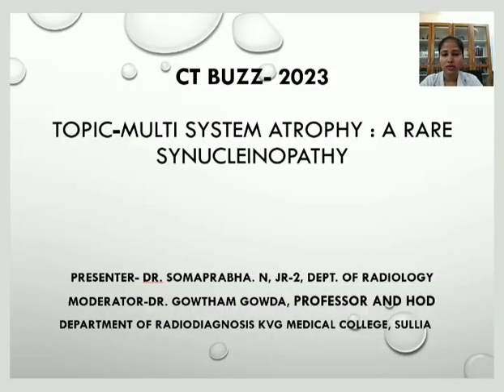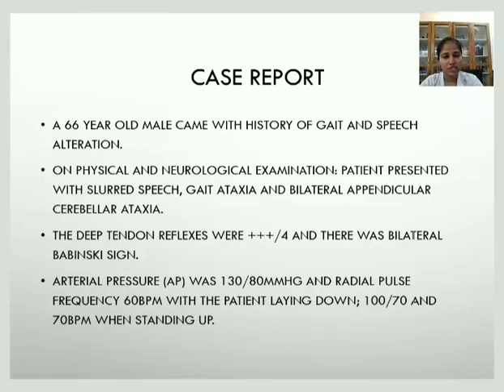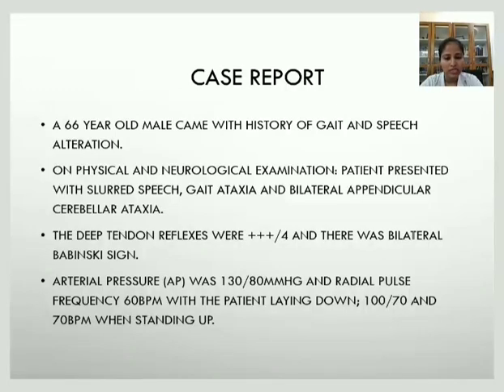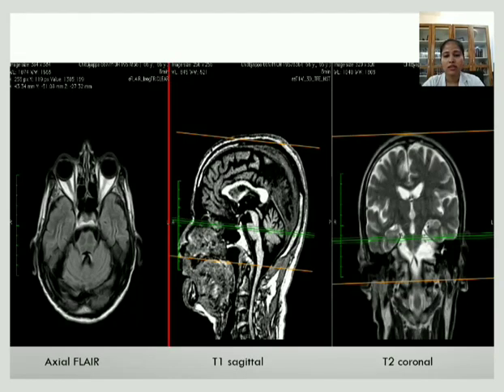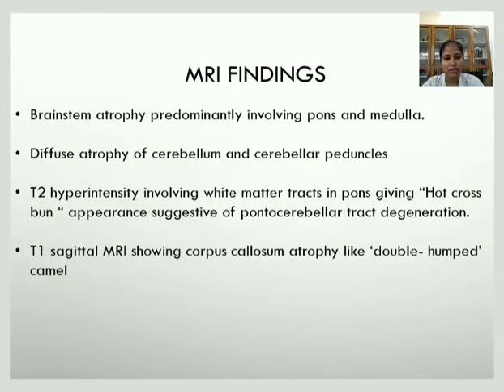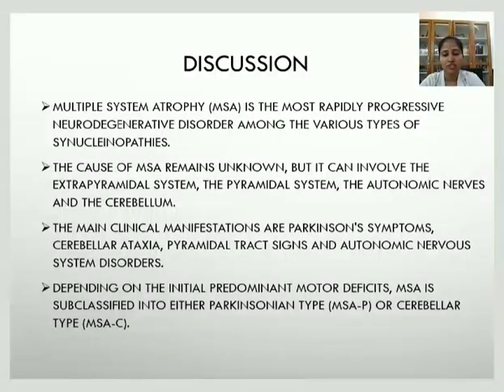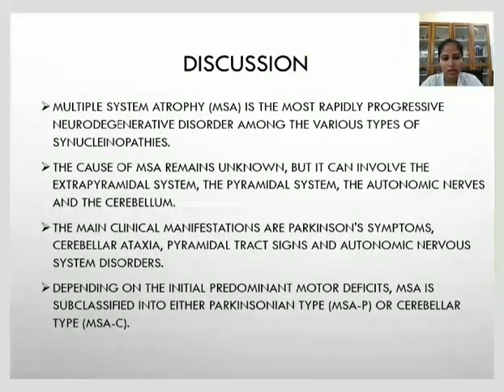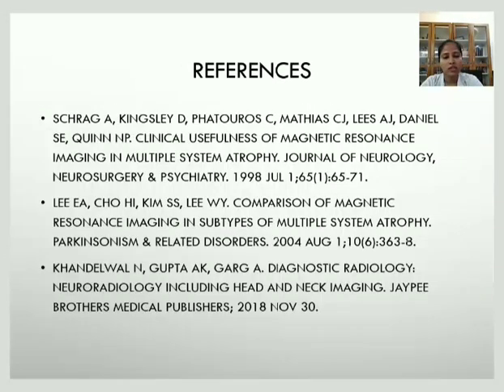CTBUZZ2023- Papers: Somaprabha N | Multi System Atrophy : A Rare Synucleinopathy